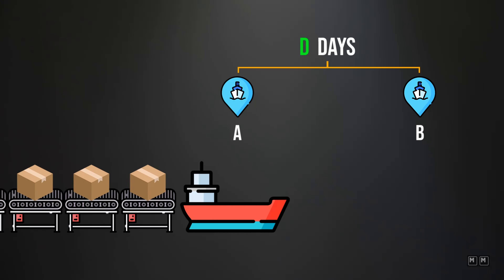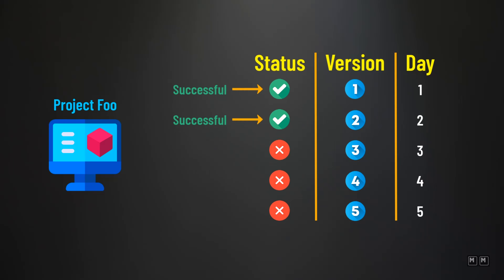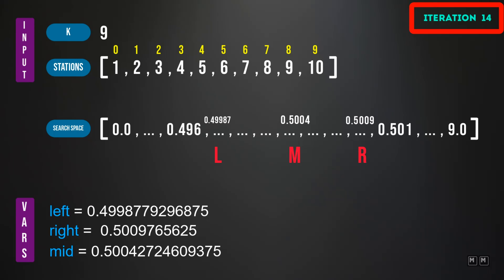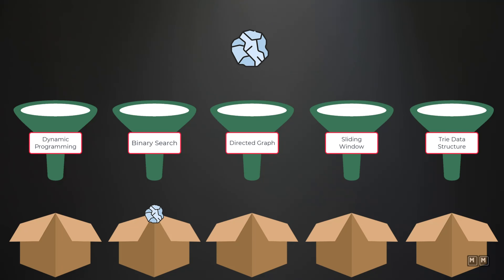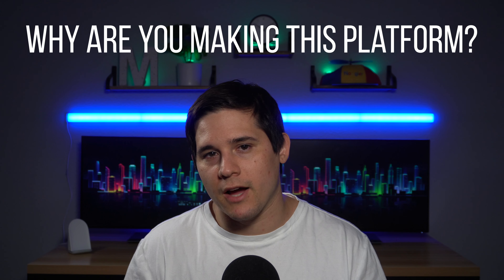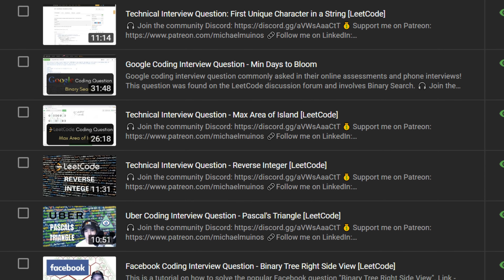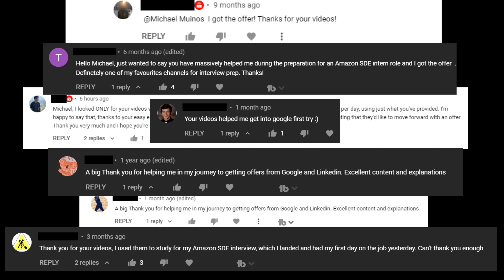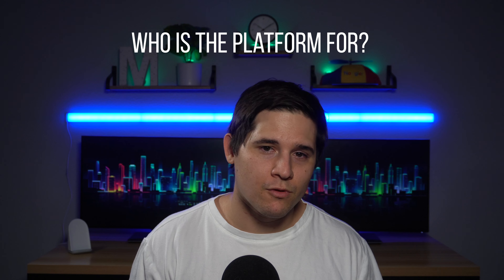I'm Starting an Online Platform for Technical Interviews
I've decided to make my own platform for technical interview preparation. Check out the link below to get notified of the launch!

⭐️ Timestamps ⭐️
00:00 - What is the platform?
01:29 - Why am I making this platform?
03:12 - What does this mean for the YT channel?
04:15 - Who is the platform for?
04:30 - When will it be available?